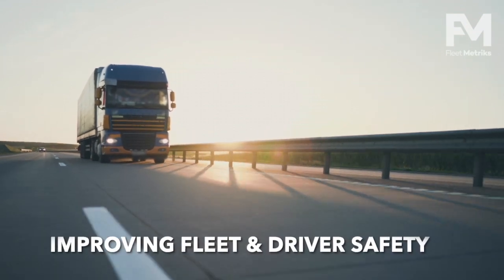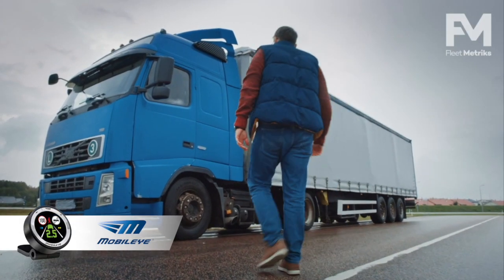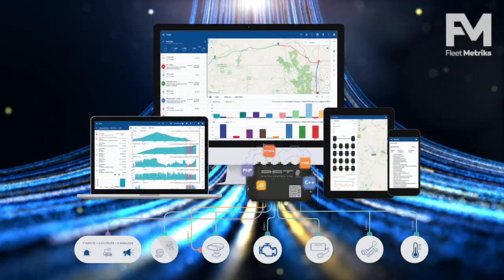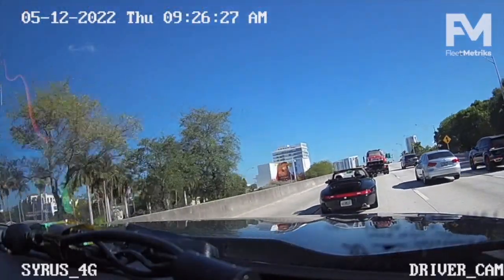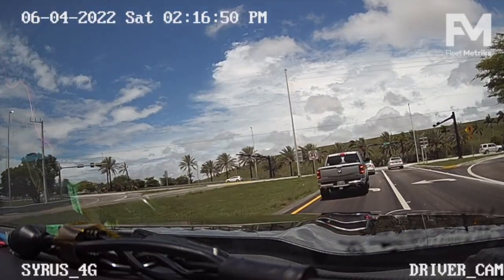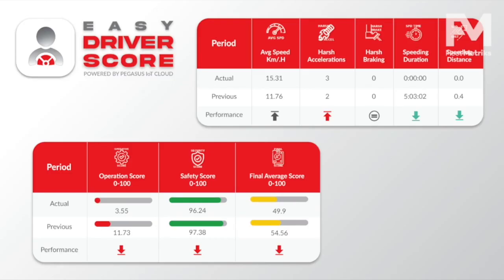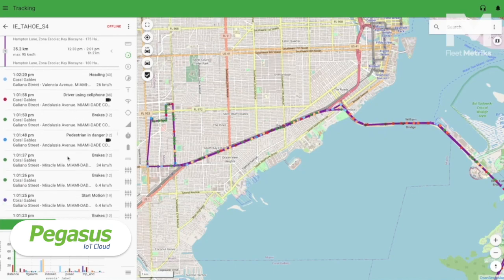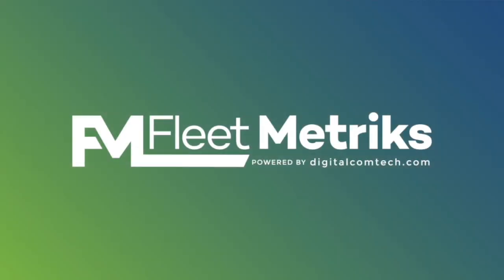FleetMetriks - powered by DCT: Improving Fleet & Driver Safety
FleetMetriks provides a cost-effective easy-to-use platform for managing drivers in your fleet. Its data capture, analysis, and communication features can improve your fleet's safety and reduce costs.

Its IoT ecosystem is powered by DCT technology and made up of trusted devices like the Syrus4G, Cipia FS-10 Driver Monitoring System, Mobileye Collision Avoidance System, and Hikvision Cameras.